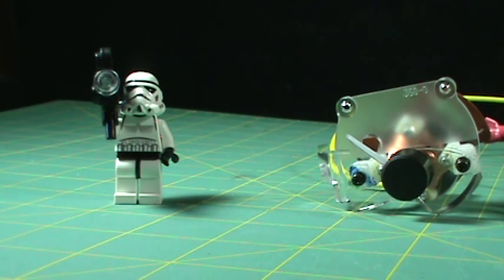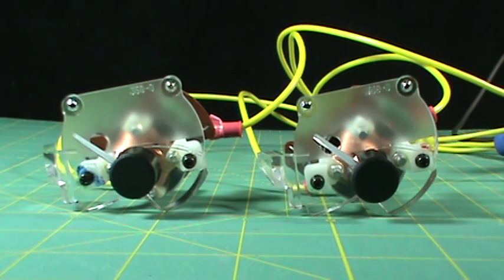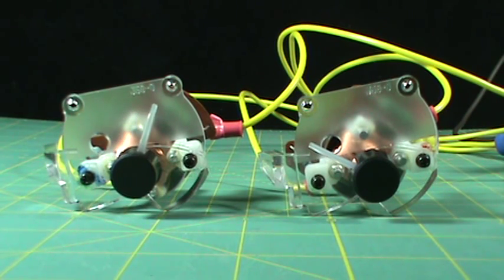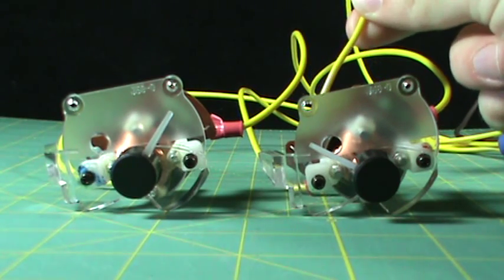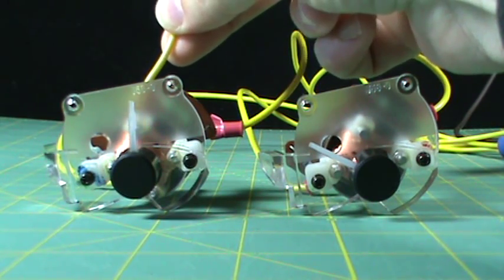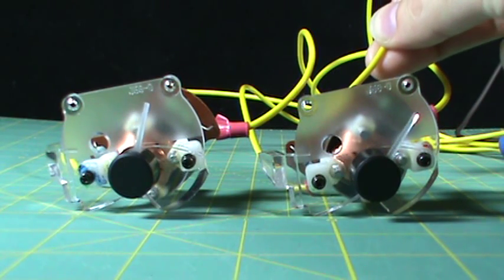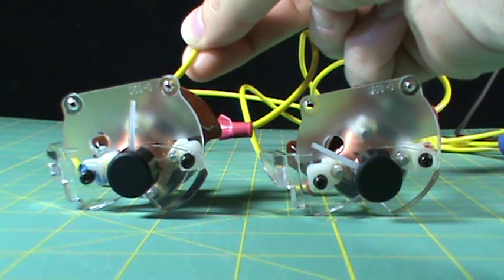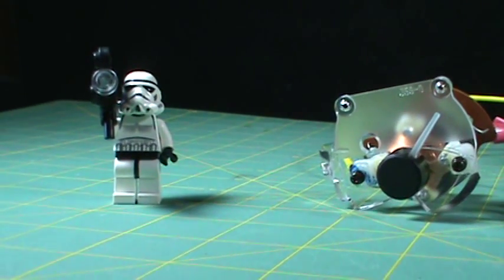Miata oil gauge - dummy vs real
Both gauges are wired up to a power supply. This vid shows the difference in behavior.